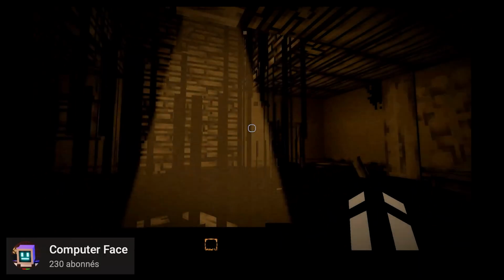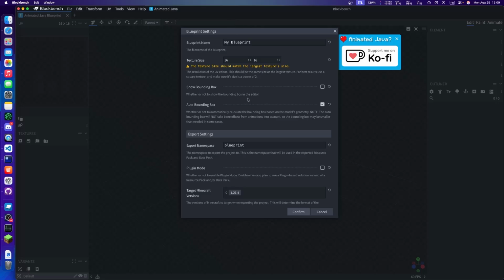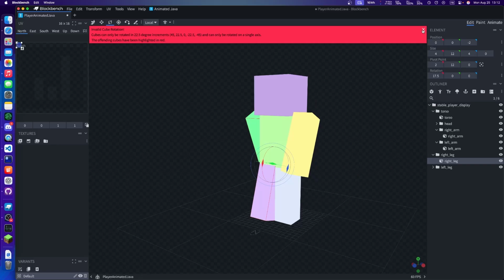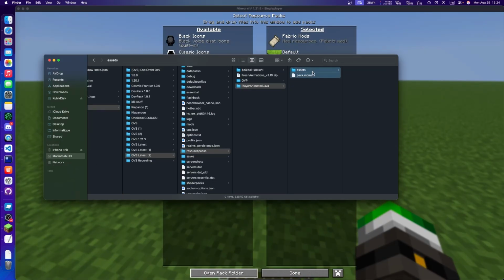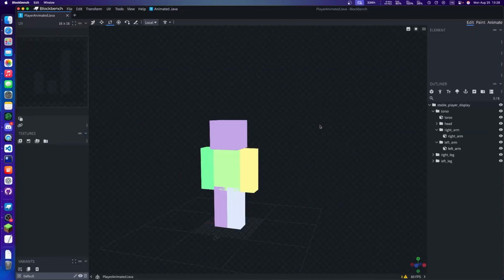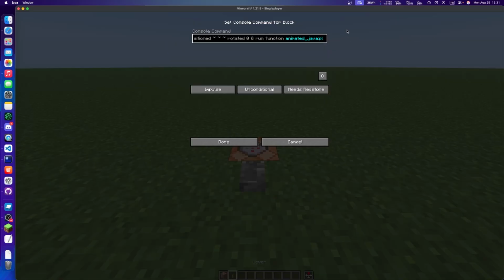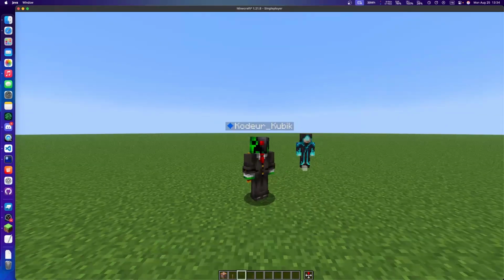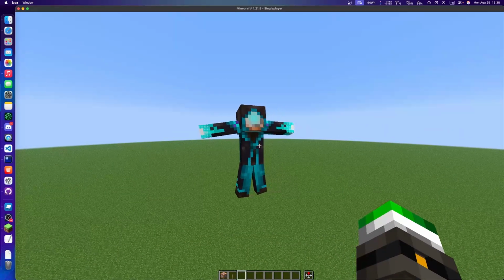Player Animations in Vanilla Minecraft! [Blockbench Plugin]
Meet Player Animated Java: animate players within Blockbench and use it in vanilla Minecraft!

pack.mcmeta content:
{"pack": { "pack_format": 64, "description": "E" }}

- Cerulean
- In Motion
- Filthy Casuals
- Thermal